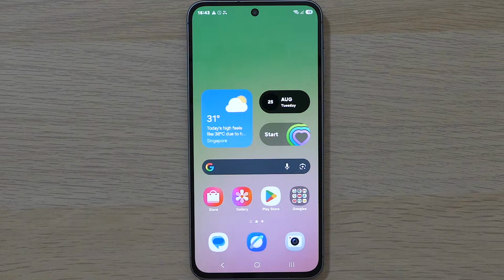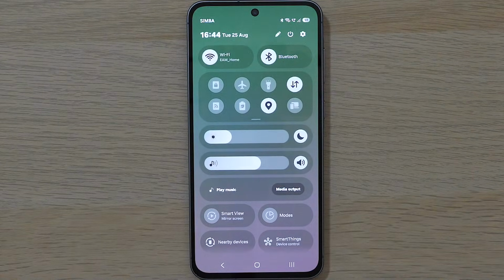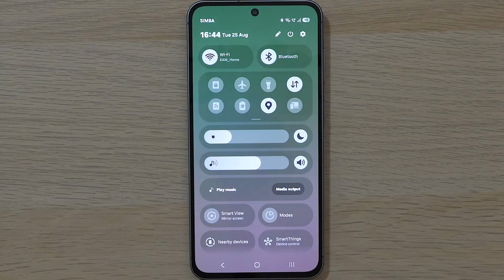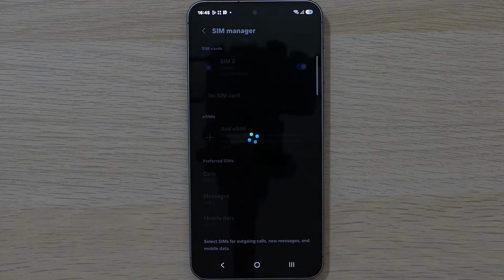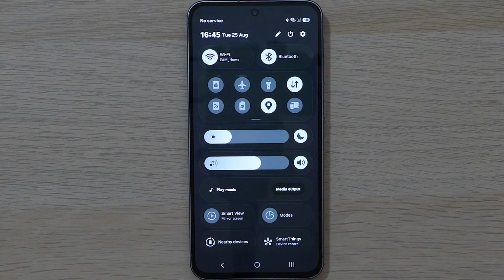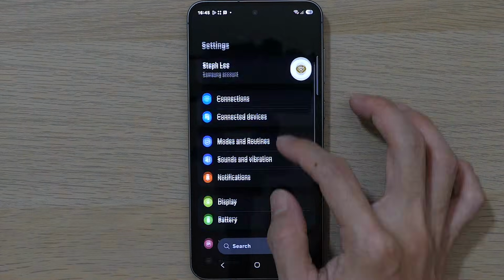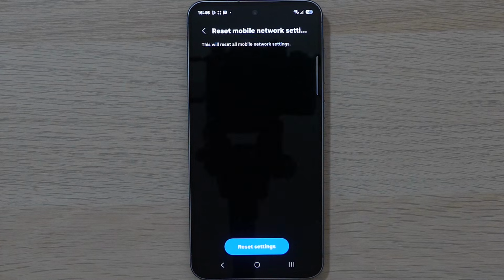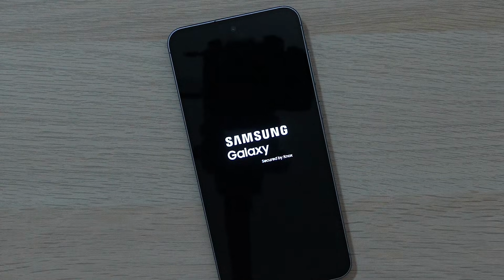How to Fix CALL FAILED on Android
In today's video I show you How to Fix CALL FAILED on Android!

HELP ME GROW MY CHANNEL
1. Click the “Thumbs Up”  LIKE button
3. Leave a comment or Question so I know how I can help
4. Share the video with others